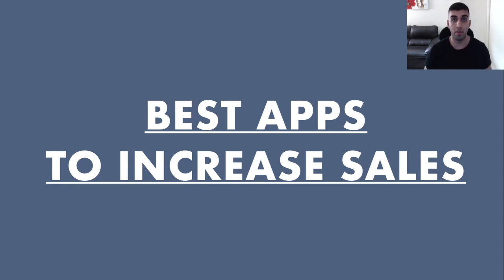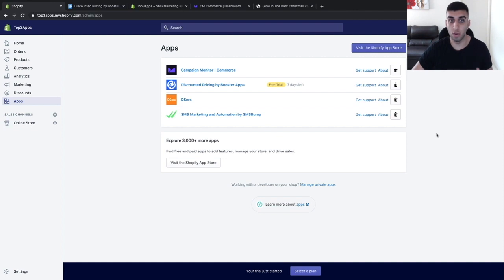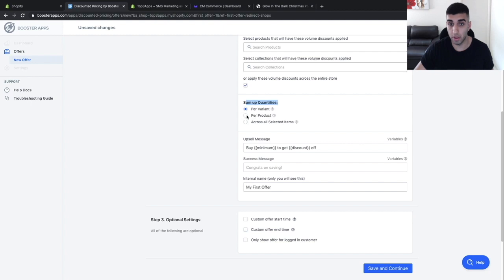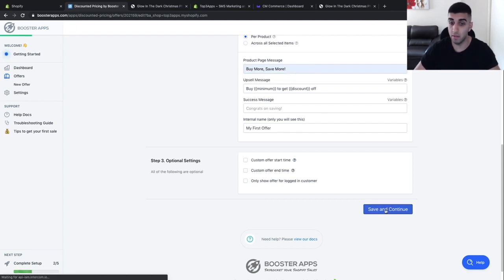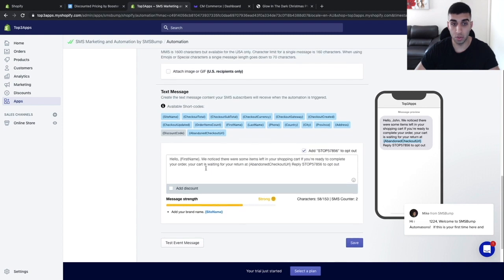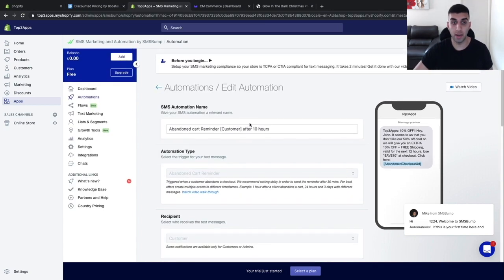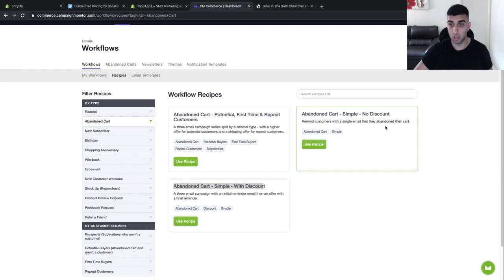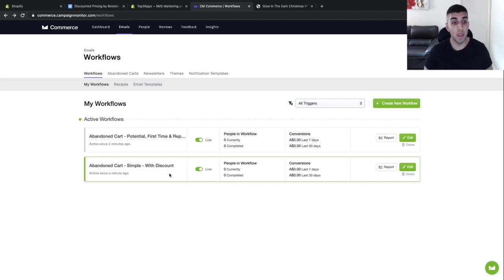Best 3 Shopify Apps For More Sales - Complete Walkthrough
Best 3 Shopify Apps To Increase Your Sales - A Complete Walkthrough.

Stallon shows us the top 3 apps you need on your Shopify store to automate and increase your revenue..